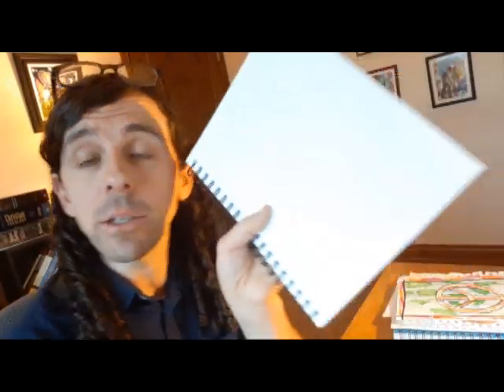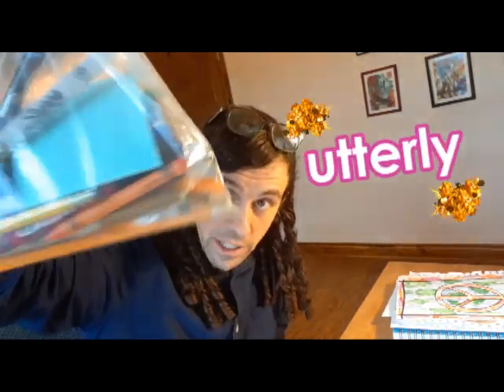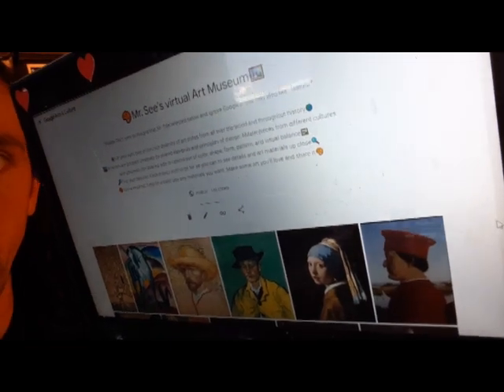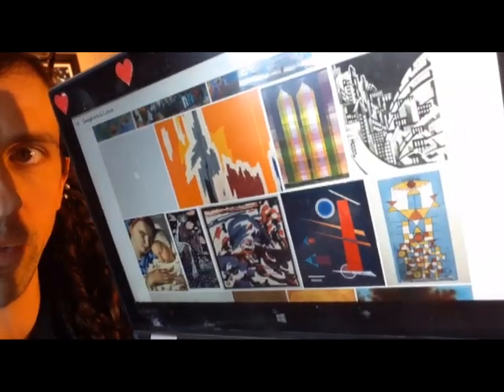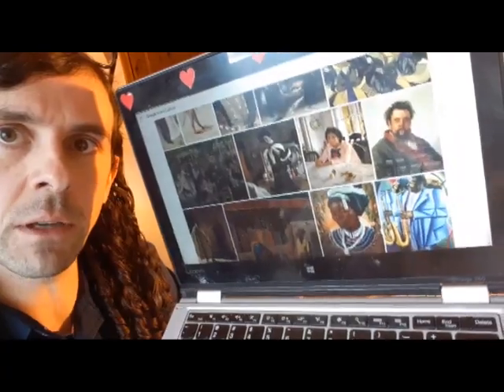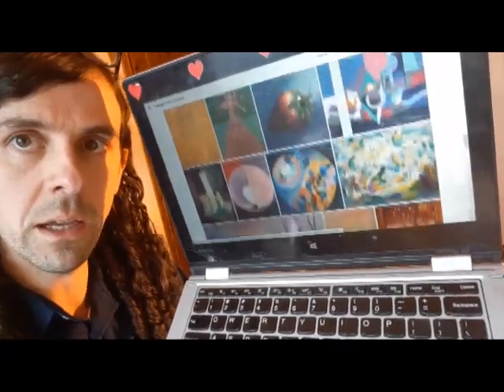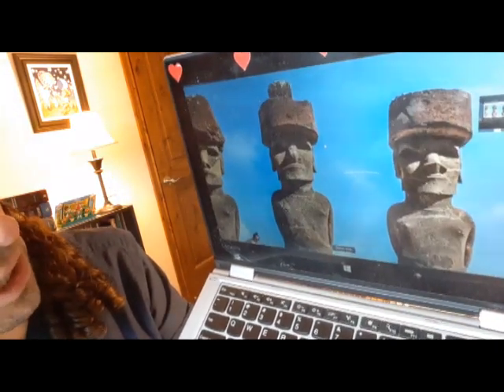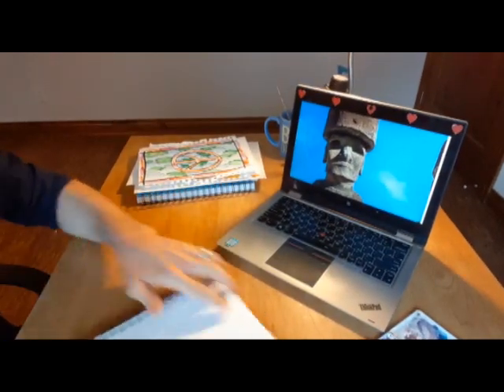Art Lesson: Being Inspired by Art History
Once you're art the Virtual Art Museum, choose your favorite piece of Art History.  Get inspired.  And go create something of your own!  Can't wait to see your masterpiece!  :-)